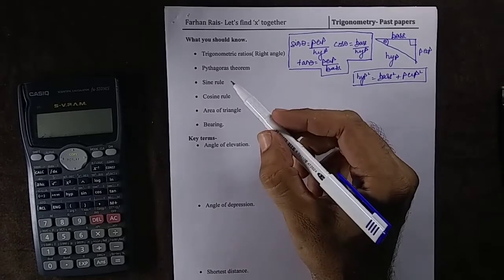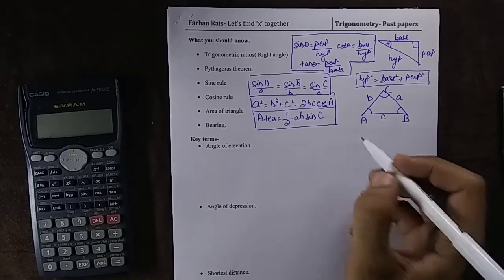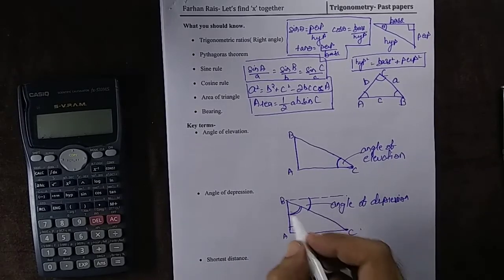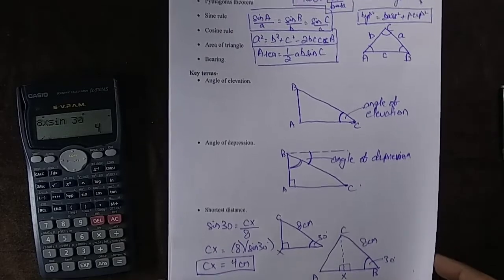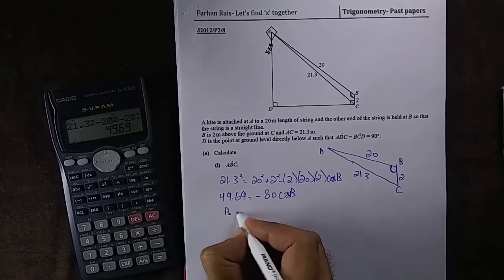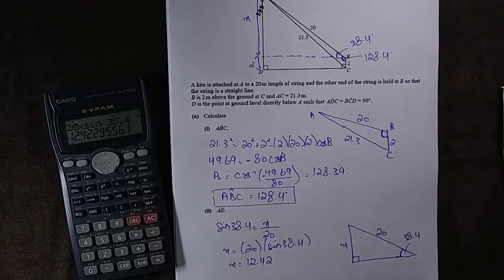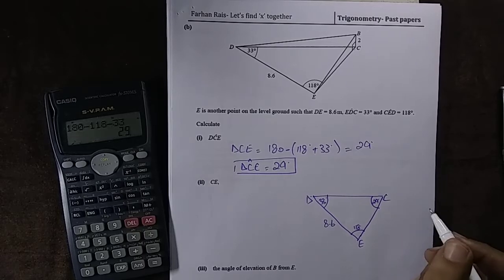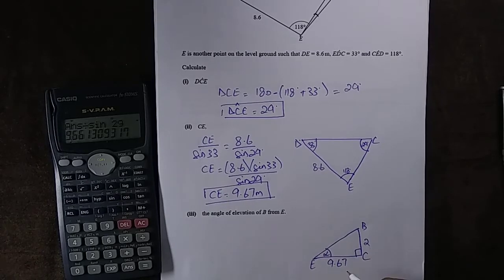Trigonometry (part 1)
This video explains how to solve past paper questions of trigonometry which has appeared in O-level exams( CAIE).